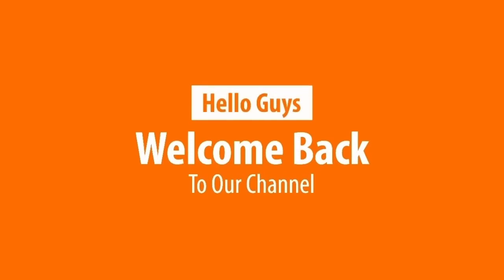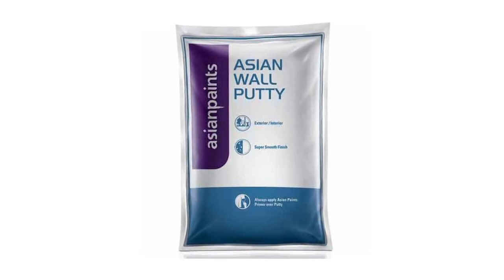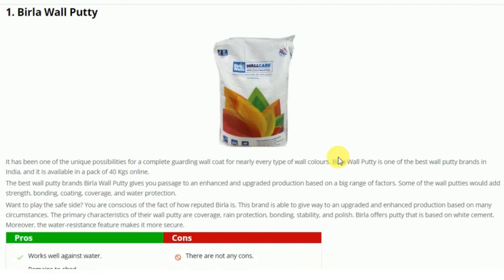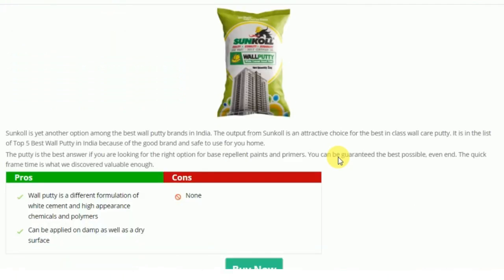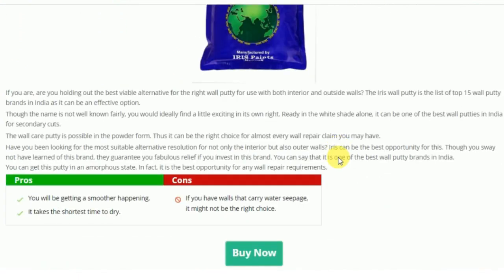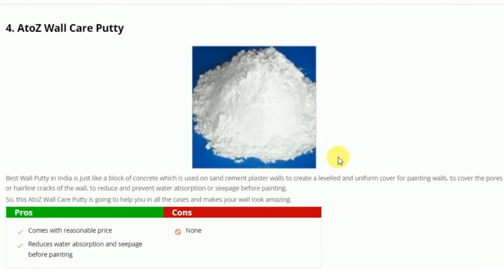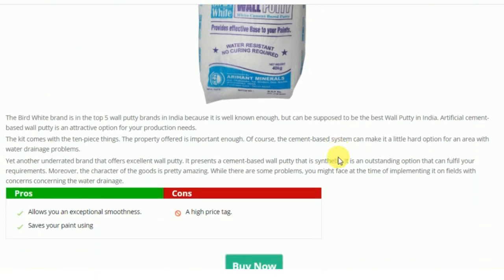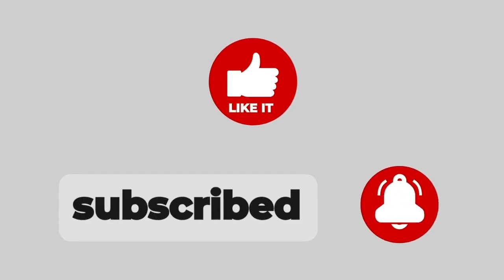Top Wall Putty Brands in India|कौन सी कंपनी का वॉल पुट्टी खरीदना चाहिए?|Which is Best Putty in India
Everybody seems for the most excellent quality of interiors for a more reliable stand of living. And, for preparing a decent paint on the walls of your home, you must have to utilise the wall putty that gives a marvellous finishing so that your paint does look like a flawless final touch. So, here in this video, we have mentioned the Best Wall Putty in India who is going to work wonder on your walls.

So, if you want to buy the wall putty then here we are to help you out with the best wall putty in India which comes with the best quality and brand. In India, there are many brands which sells the wall putty but which to trust is always in our mind because of the various options available.

There are some of the brands of wall putty-like Birla Wall Putty, and many more which we have mentioned in the Video for you are the amazing ones and have done wonders to many homes. It is simple to utilise to fill the holes in the wall to make it look amazingly genuine and new.

A wall putty can be really used to make up any holes or disfigurement in the wall up to an area. Therefore wall putty is a kind of thing which cannot be evaded while creating a building. A wall putty in India comes with a powdery state, and it has to be made by a cream by adding the right amount of water and other substances for a better result.

So, if you want to know more about the best wall putty in India then watch out the video now as here, we have mentioned the best wall putty and much more information about it for you.